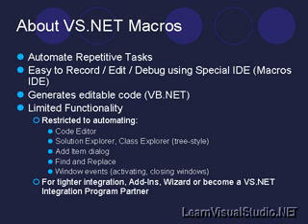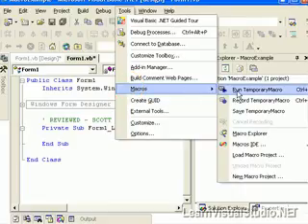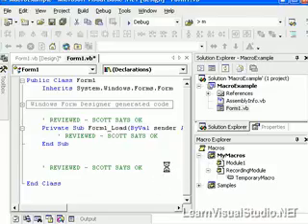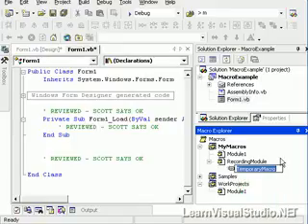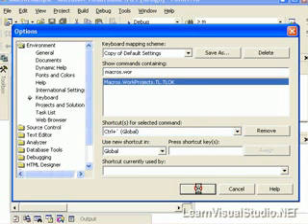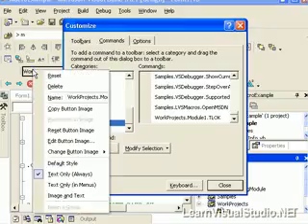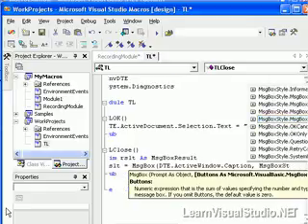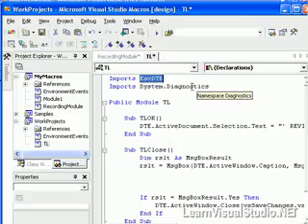Learn Visual Studio 10 23